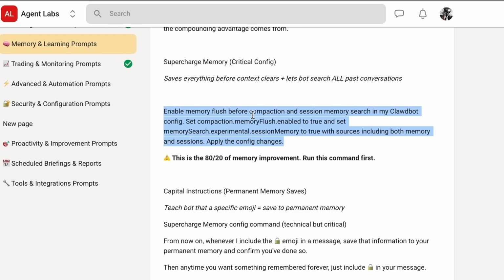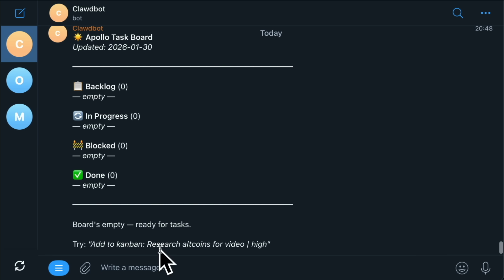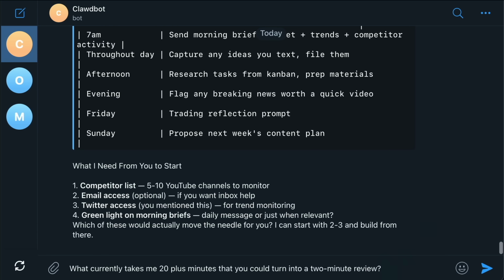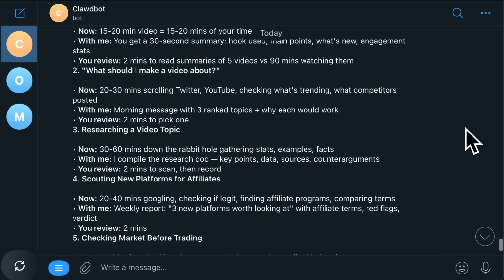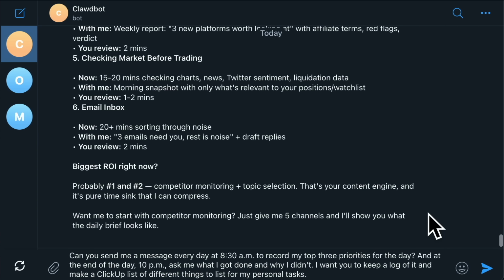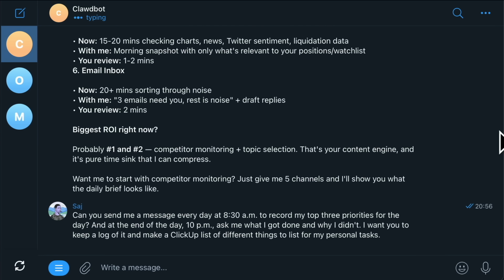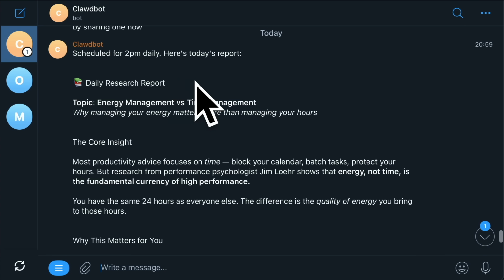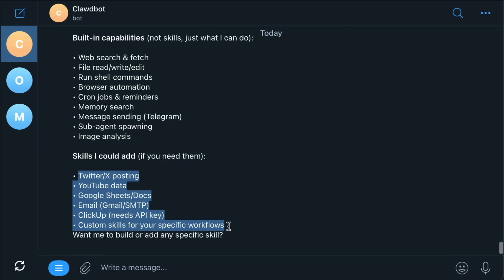10 INSANE ClawdBot/Openclaw Use Cases You Can Use Instantly [OpenClaw Tutorial]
Stop treating Clawdbot like ChatGPT.
Most people install Clawdbot and ask it what the weather is. That's a waste of the most powerful AI tool of 2025.

In this video, I'm sharing 10 battle-tested prompts that will turn your Clawdbot into a true 24/7 AI employee — one that works while you sleep, learns from its mistakes, and proactively finds ways to save you time.
These aren't theoretical. These are prompts pulled from the top Clawdbot power users and builders who are actually shipping with this tool every day.
What you'll learn:
→ How to make Clawdbot proactive (not just reactive)
→ The overnight autonomy prompt that builds while you sleep
→ How to set up daily briefings tailored to YOUR interests
→ Error analysis prompts that stop repeat mistakes
→ Memory tricks so your bot actually remembers things